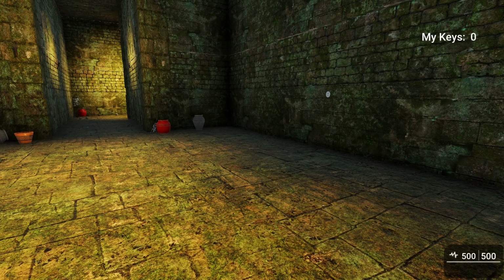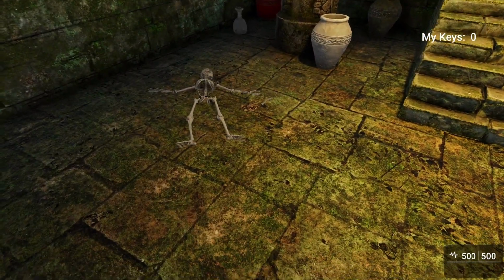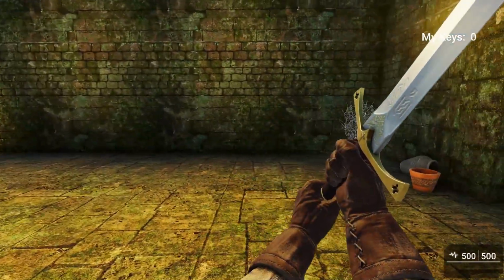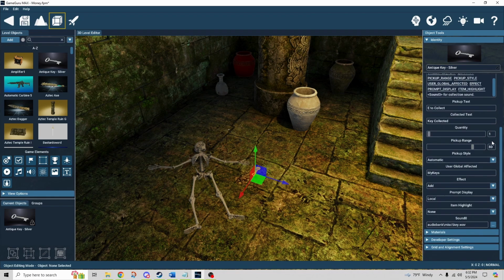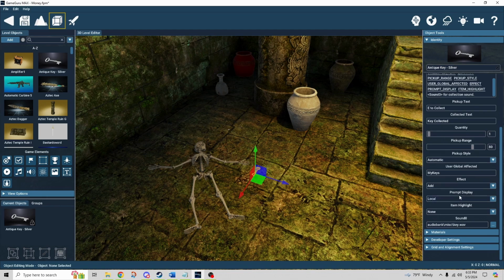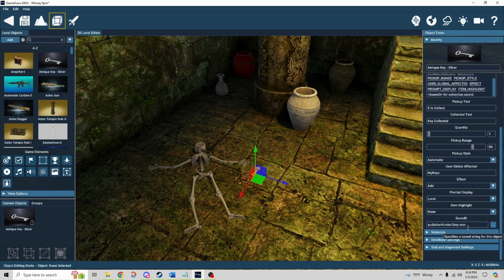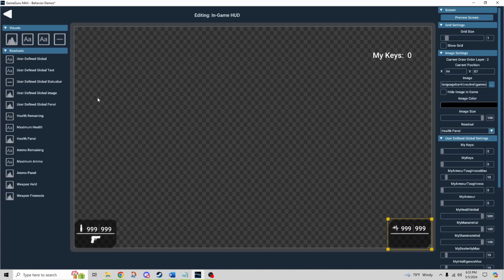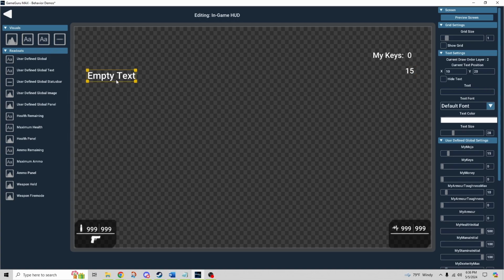GameGuru Max Tutorial - Money Behavior Explained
Welcome to another GameGuru Max tutorial! In this video, we delve into the fascinating world of money behavior within the GameGuru Max engine. While money might seem like a straightforward concept, the versatility of its implementation is truly remarkable.

Join me as we explore how to utilize a seemingly ordinary object—a key—as a type of currency within your game world. Through this demonstration, you'll learn how to harness the power of GameGuru Max's money behavior to turn virtually anything into a valuable commodity.

Whether you're creating a medieval RPG where gold coins reign supreme or a futuristic sci-fi adventure where electronic credits are the currency of choice, understanding money behavior is essential for adding depth and realism to your game.

By the end of this tutorial, you'll have the knowledge and skills to implement dynamic economic systems that enhance player immersion and gameplay experience. So, grab your virtual wallet and let's dive into the world of GameGuru Max's money behavior!